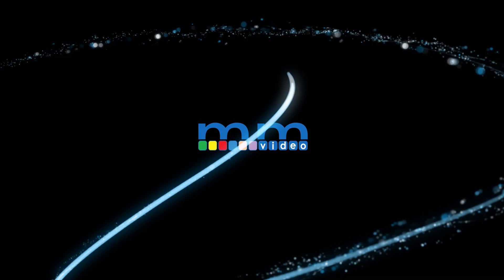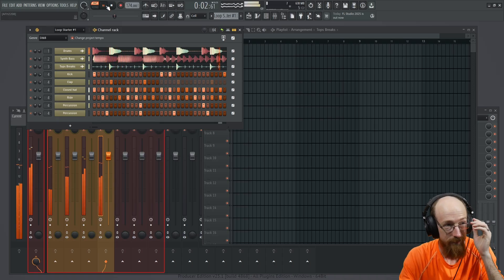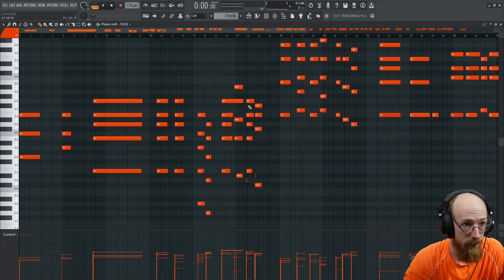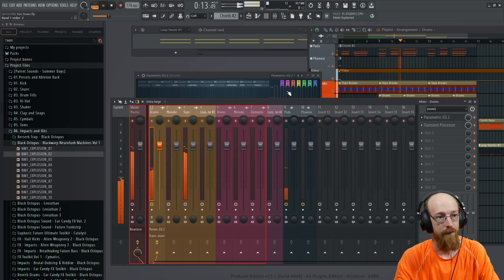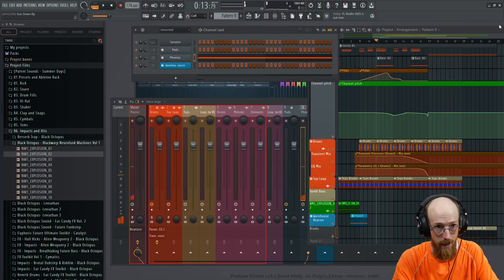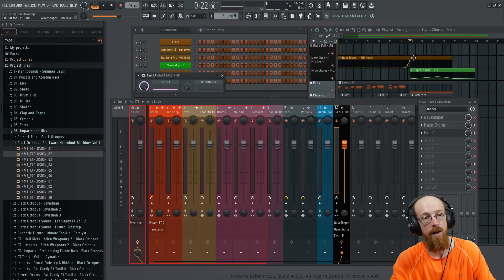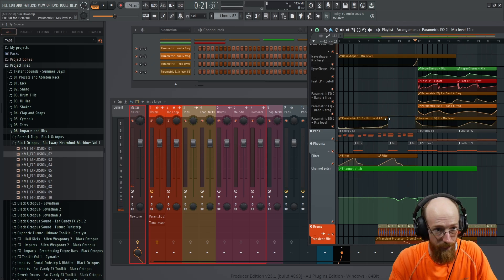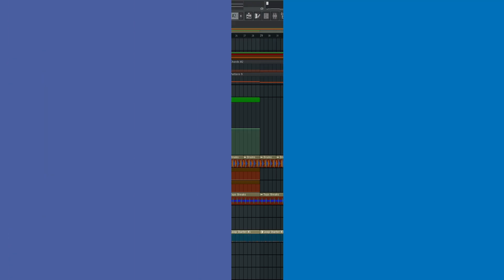New FL Studio 2025 Loop Starter write music faster than ever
The integration with loop cloud allows for some amazing starting points in FL studio now!

Time Stamps
00:00 Intro
00:04 Demo
01:09 Generate Steps
02:00 Generate another Loop Set
02:57 Finding the notes used
03:11 Adding Atmosphere
03:41 Adjust the chord sound
03:49 Adding a top loop intro
04:30 Add an impact
04:37 Add a low pass
04:54 Add a transient shaper
05:10 Add another impact
05:47 Extending the form
06:02 Adding bends
06:22 Add a low note
07:16 Create a buss track for the automation to live in
07:42 Add a hyper chorus
08:09 Add a fruity fast Low Pass
09:17 Add a bunch of band stop filters
10:07 Add Emphasis
10:24 Final Result